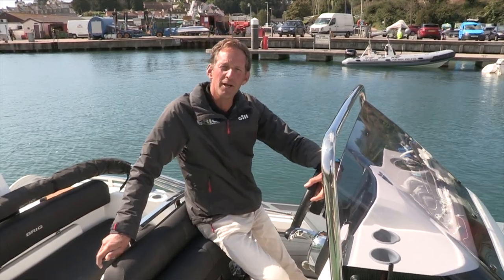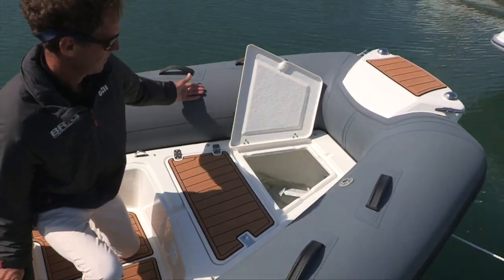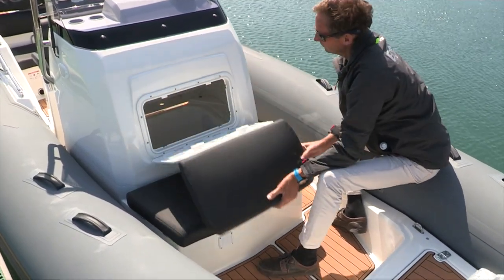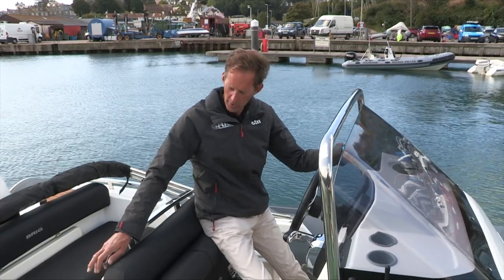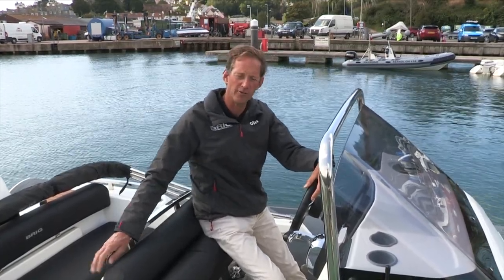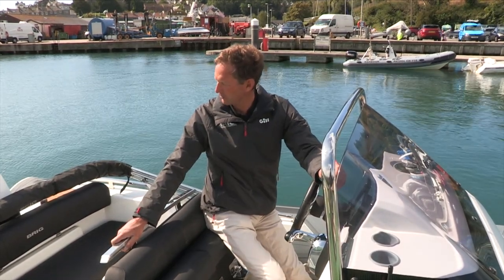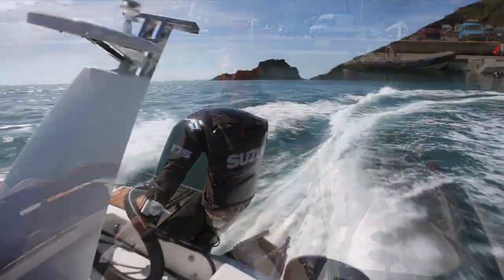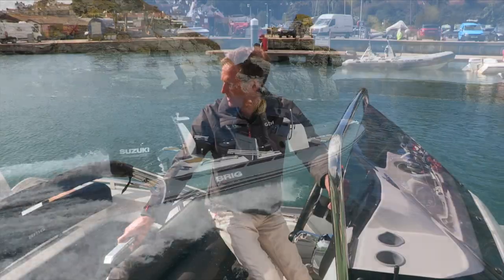BRIG Eagle 6.7 Overview Film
Simon Hughes from BRIG UK Channel Islands provides a walk round of the recently launched BRIG Eagle 6.7.